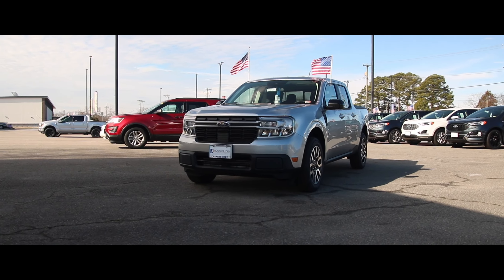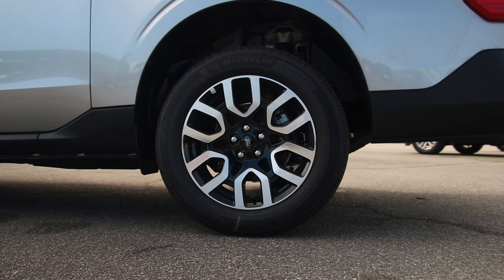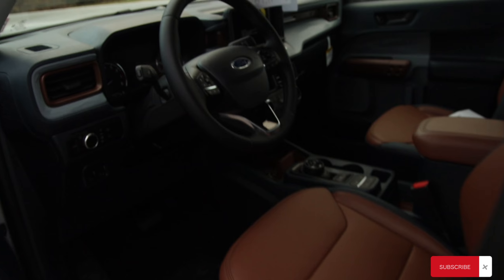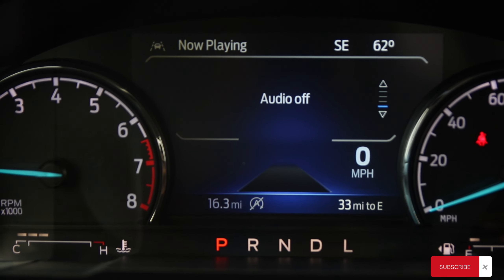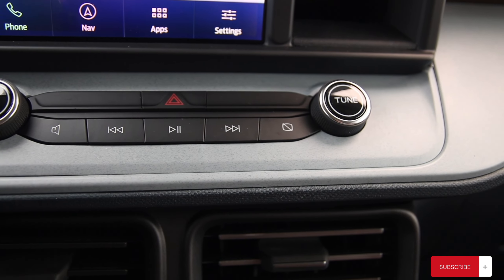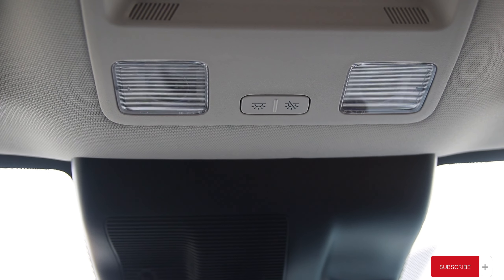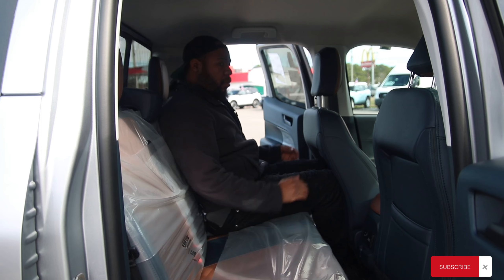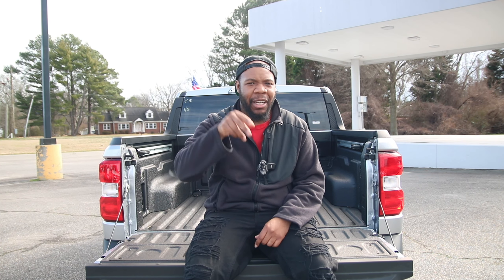2024 Ford Maverick Start Up, Exhaust, Walkaround, and Review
Looking to buy a Ford Maverick or a similar vehicle?
to learn about invoice pricing and get the BEST PRICE on vehicles in your local area!

The 2024 Ford Maverick seems to strike a chord by blending practicality, affordability, and efficiency in the small pickup segment. Its fusion of crossover-based mechanics with truck-like capabilities offers a unique proposition to buyers. The turbocharged 2.0-liter four-cylinder engine provides a solid balance of power and efficiency, while the option for all-wheel drive enhances its versatility, especially in varied driving conditions.

The Maverick's towing and payload capacities, though not at the level of larger trucks, are impressive for its size, making it a compelling choice for those who need a capable hauler without the bulk. The availability of a hybrid powertrain adds an eco-friendly option, albeit at an additional cost.

Ford's trim strategy allows buyers to tailor the Maverick to their needs and budget. The XL trim caters to those prioritizing affordability and utility, making it ideal for fleet or work-oriented use. Moving up to the XLT trim brings more creature comforts and features, striking a balance between value and amenities. Opting for the Lariat trim likely provides a more luxurious experience, but it might push the price beyond what some buyers are willing to pay for a compact pickup.

Overall, the Ford Maverick seems well-positioned to capitalize on the resurgence of interest in small pickups, offering a compelling package that balances capability, efficiency, and affordability. It sets a strong benchmark in its segment, especially considering its limited competition at the moment.

 / artofspeedd

(red, blue, bronze, black)
US Shipping only